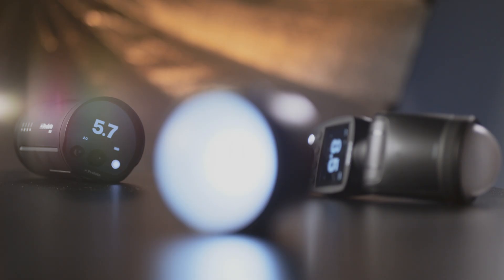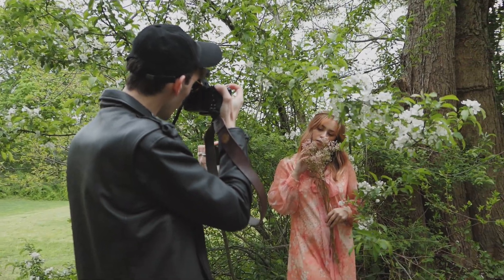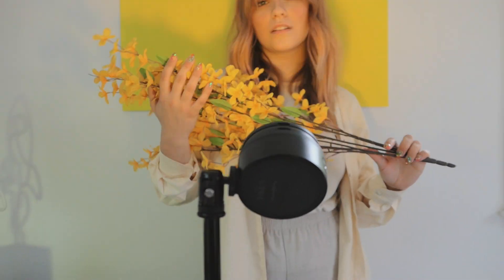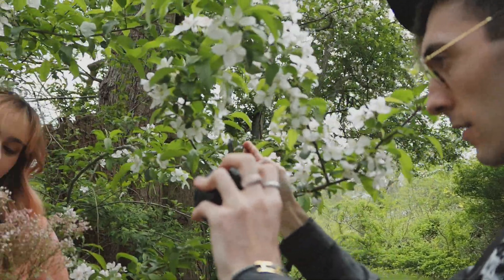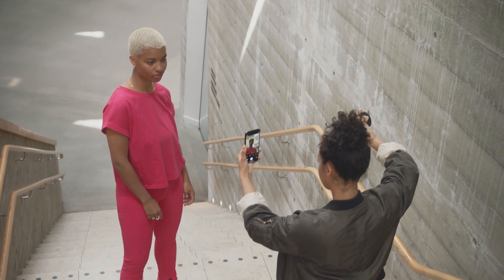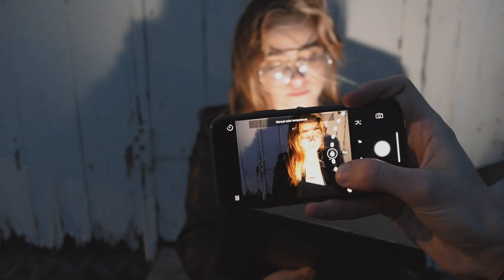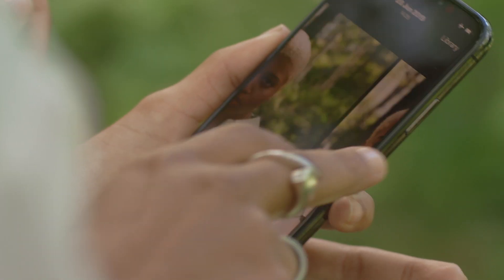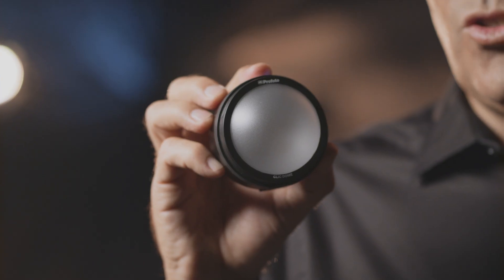Introducing the Profoto C1 - The studio lights for smartphones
The Profoto C1 product range are the studio lights for smartphones that deliver great light in your images, anytime and anywhere. Connect it to the Profoto camera app and you hold the secret of professional-looking images. All you have to do is press the button.